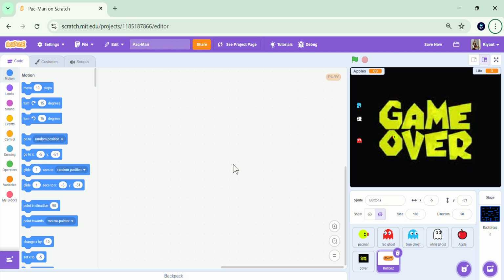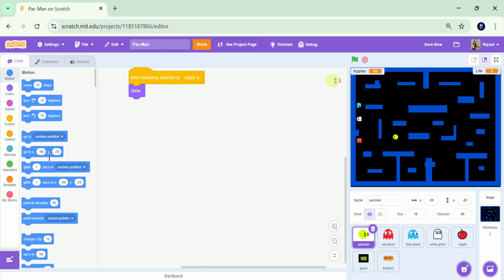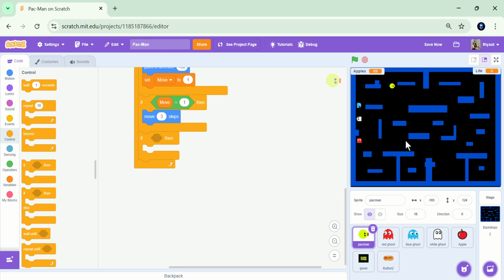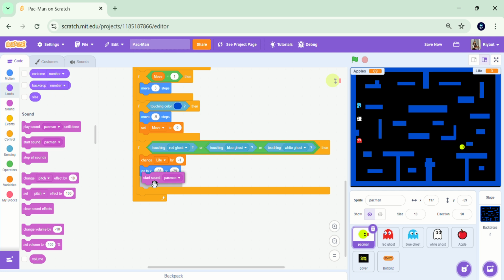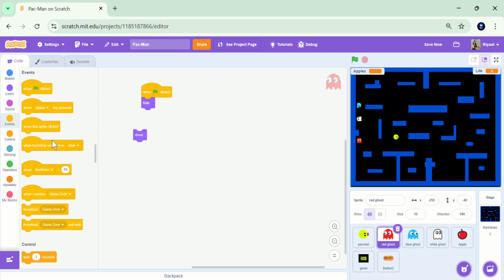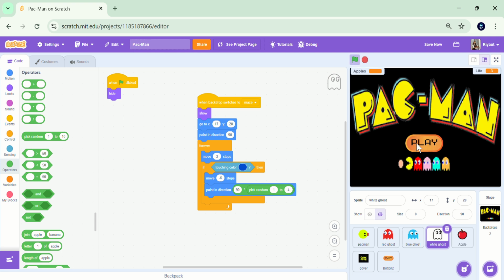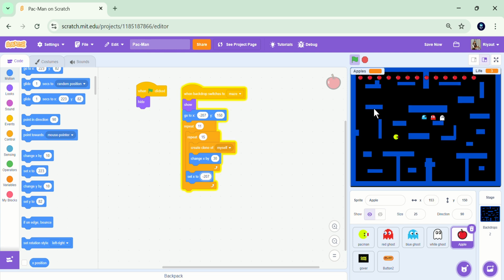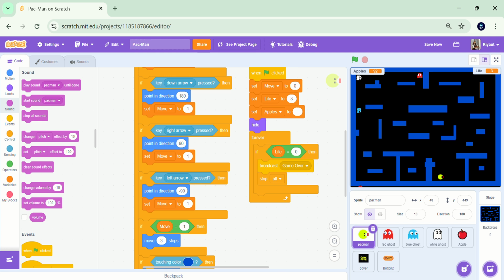How to Make Pacman Game in Scratch 🟡 | Easy Beginner Coding Tutorial for Kids!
Hey there, awesome coders! 👋
Welcome back to Byte By Riya — today, we’re creating a Pacman Game in Scratch that’s full of fun challenges! 🟡✨
Pacman will collect apples, dodge ghosts, and move through a colorful maze — all while you learn to code step by step!
This tutorial is perfect for kids, beginners, and anyone who wants to create a classic arcade-style game using Scratch blocks. Let’s level up your coding skills the fun way!

👩‍🏫 Interested in 1:1 Live Online Coding Classes?
👉 Learn Scratch Jr, Scratch, Python, HTML/CSS, and Java with me — perfect for beginners!
🎓 Just $15/hour, fully personalized to your child's grade and learning level.
🧒 Ideal for students from Kindergarten to Grade 10.
💡 Fun, interactive, and easy-to-understand lessons that make coding exciting!

I’ve shared a special Scratch project link that includes all the sprites and maze design (no coding yet)!
You can remix it and follow along step-by-step during the tutorial.

✨ Love Fun Coding Tutorials?
Let’s reach our first 100 subscribers together — your support helps the channel grow and keeps more content coming!
💡 What You'll Learn in This Tutorial:
✅ How to move Pacman with arrow keys
✅ How to clone and place apples around the maze
✅ How to create a scoring system using variables
✅ How to animate ghosts that bounce off maze walls
✅ How to manage lives and stop the game when Pacman loses all lives
✅ How to use color sensing logic to change ghost directions
Also watch: